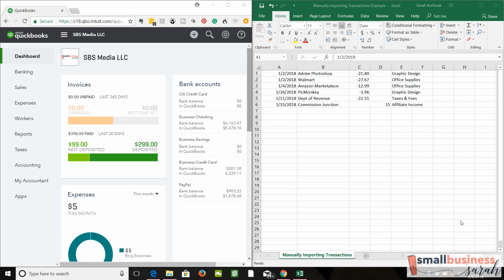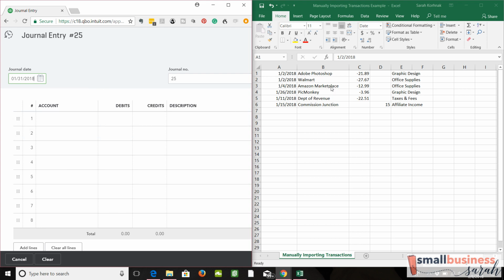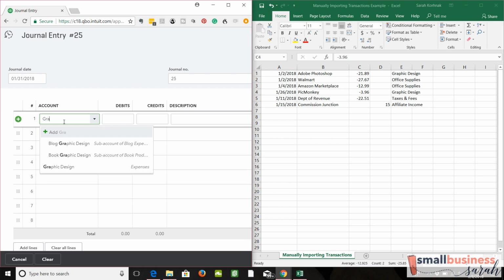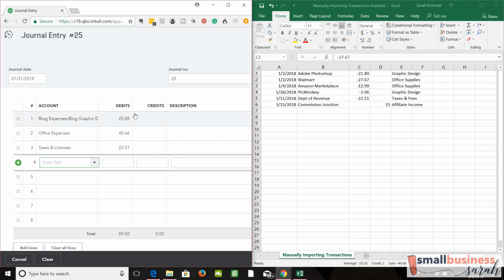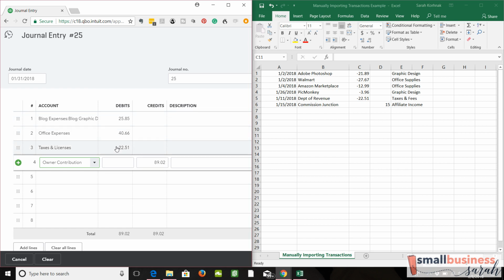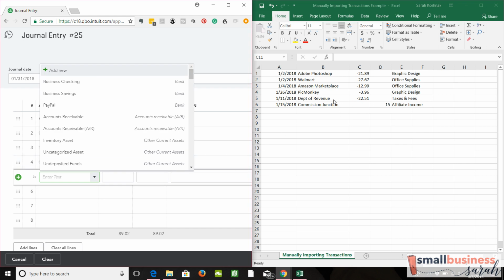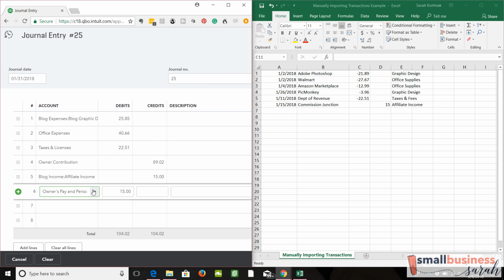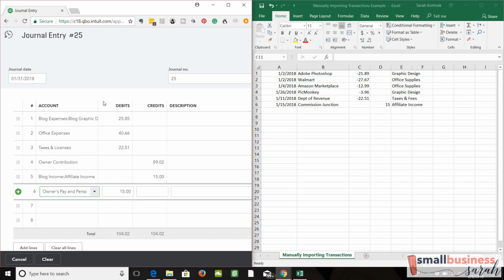Record Transactions Paid for with Non Biz Money-Journal Entry (Part 8 Video 1) Small Biz Bookkeeping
Sometimes you mess up and accidentally use your personal credit card or debit card to make a business purchase. Somehow you need to track these items in your business bookkeeping, otherwise you might forget about them come tax time! A journal entry is one method of recording these types of transactions.